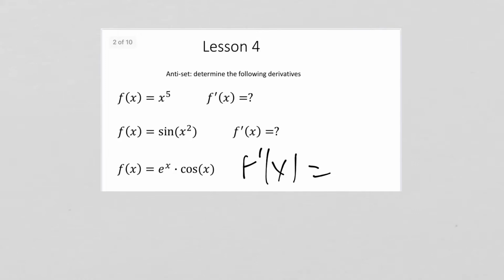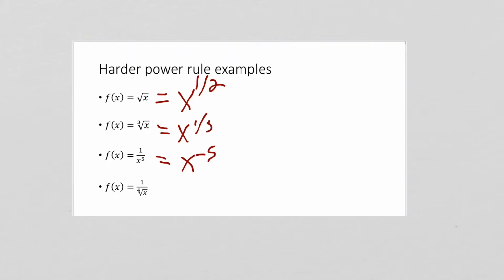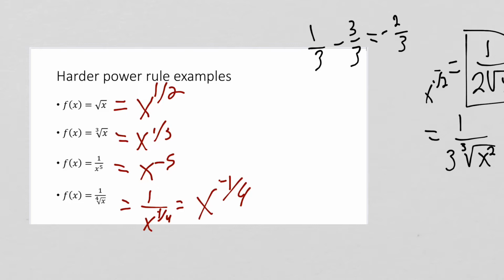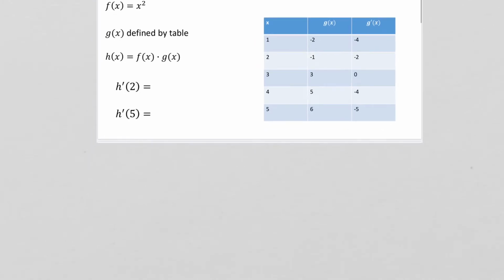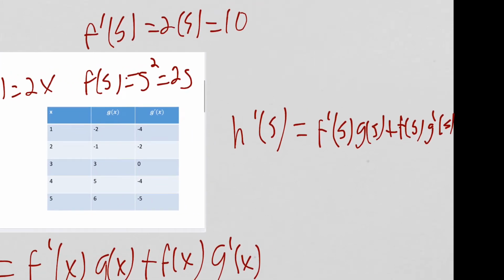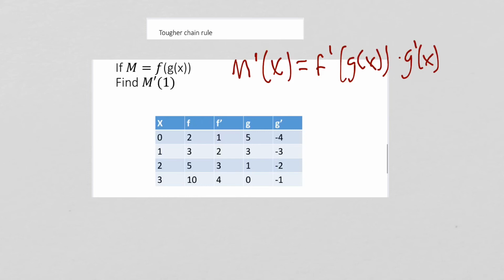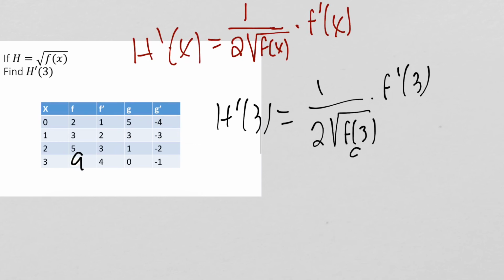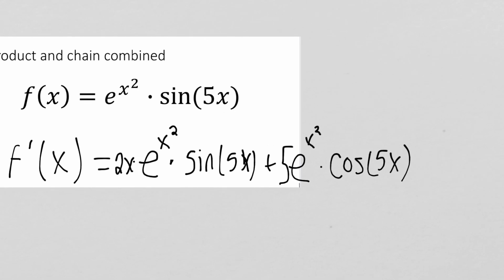Unit 10 lesson 4